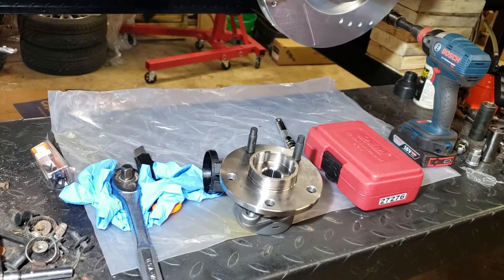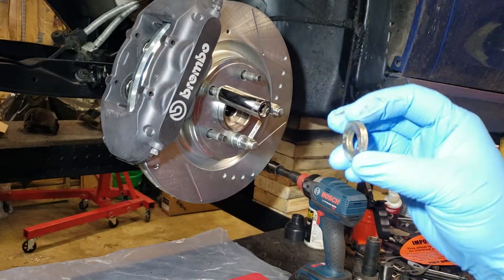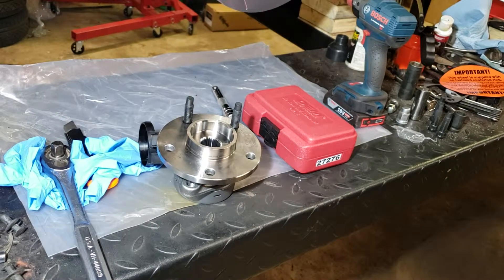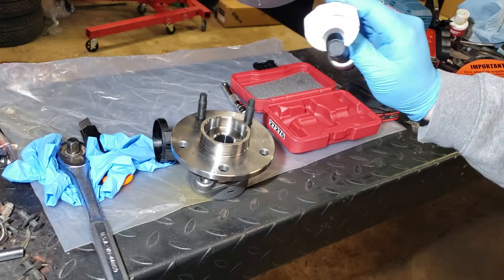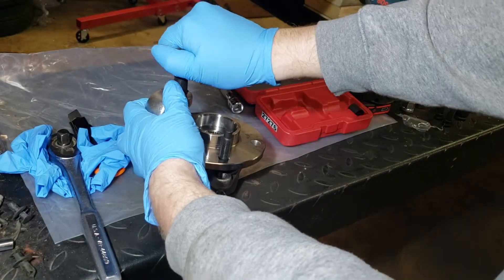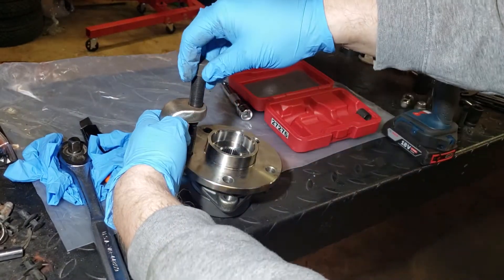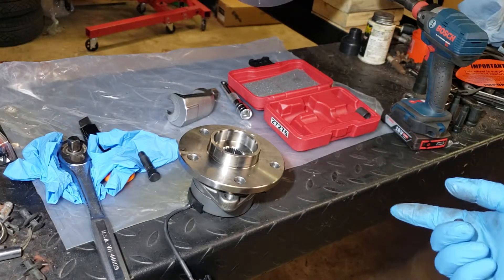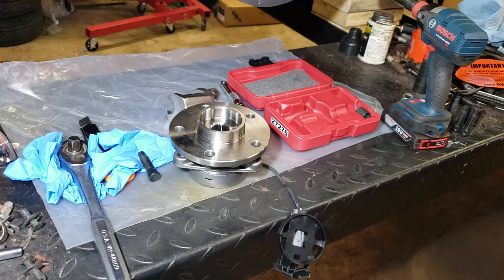OEM 27276 - Easiest way to remove a wheel stud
@2:50 to get to the procedure
How to easily remove a wheek stud from a hub